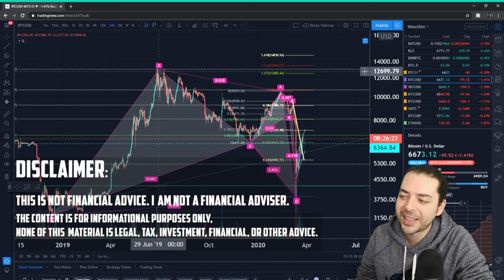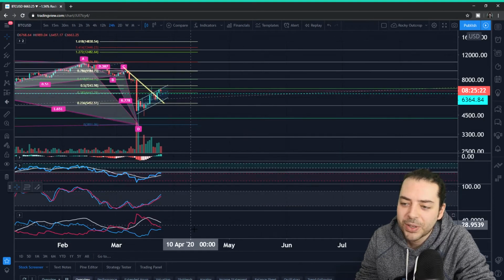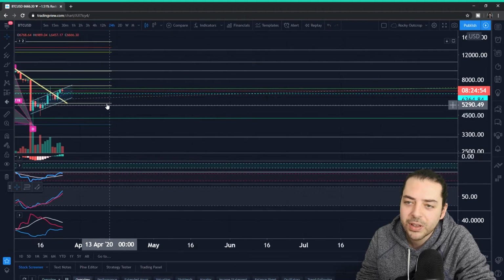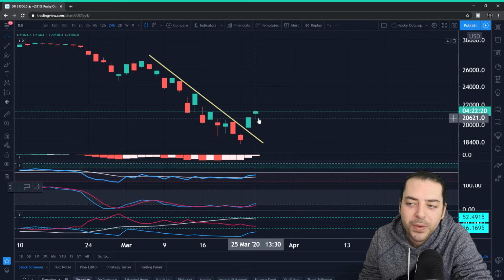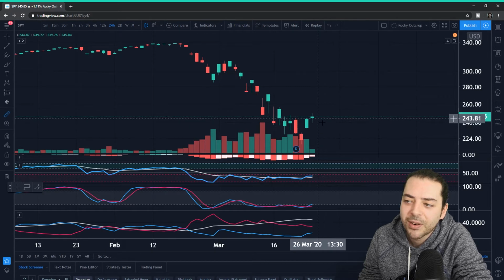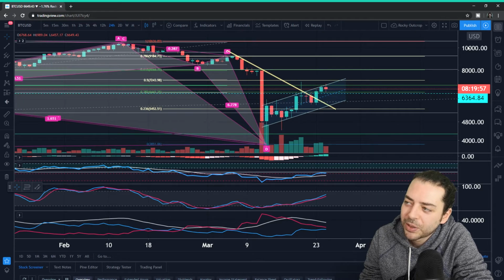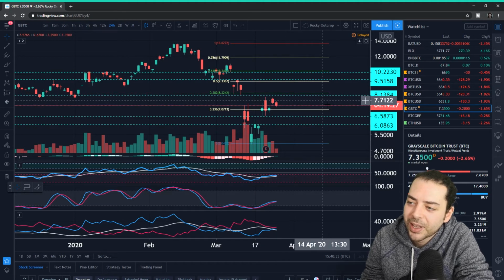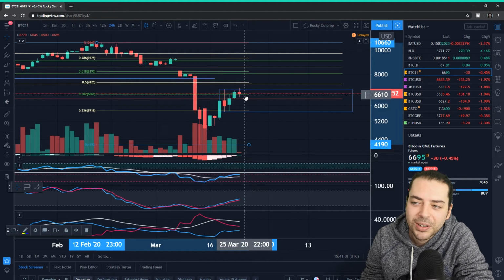Bitcoin (BTC/USD) - $7300 or $5500, the $6450 Pivot - March 25 Technical Analysis & Price Prediction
Join me on LBRY too. I consider YouTube to be way way out in front as number one but just so you know there are other places my videos are shared to also so check it out! We might have to retest our 236 fib retrace. We might not, but there is a gap on the GBTC which could get filled. Not necessarily but it could.

The following indicators are used in today's video:
Exponential Moving Averages:

Oscillators:
RSI + Ema,
Stochastics
MACD